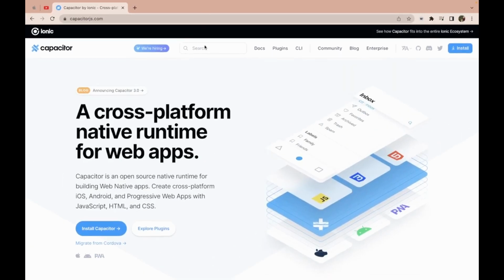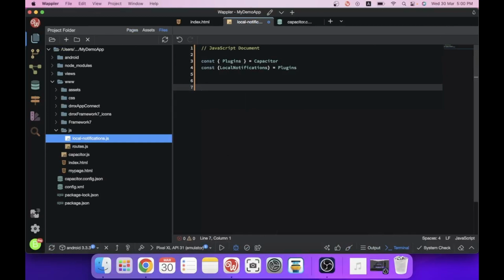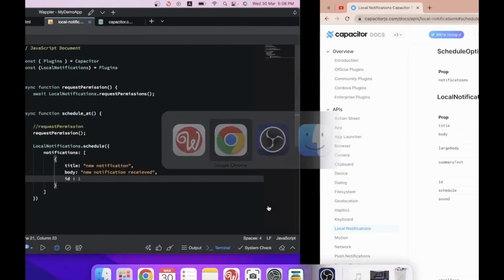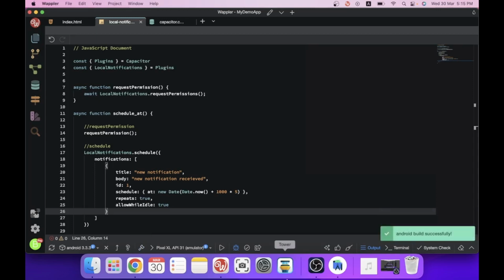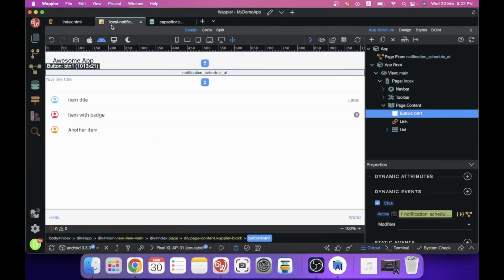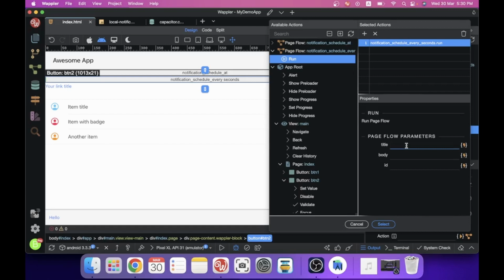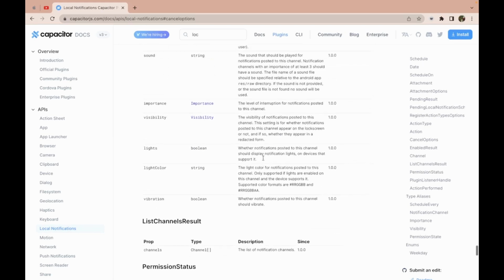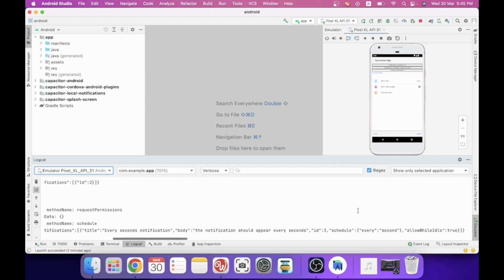Enabling local notification in your capacitor app in wappler.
In this video, i will show you how to enable and display local notifications to your app users. You will learn how to use the capacitor local notification plugin and also get an overview of how to use plugins in capacitor.